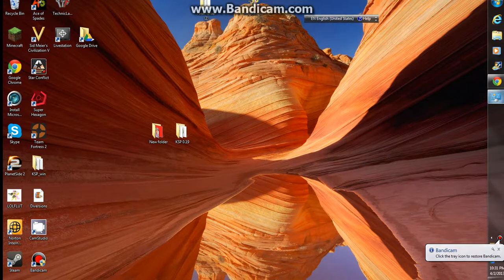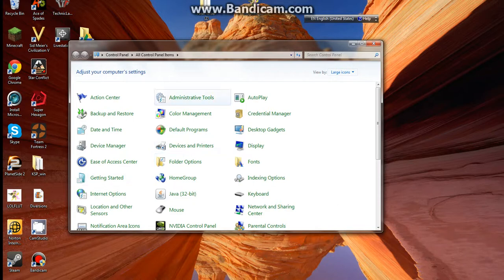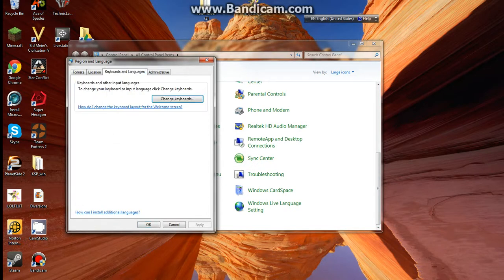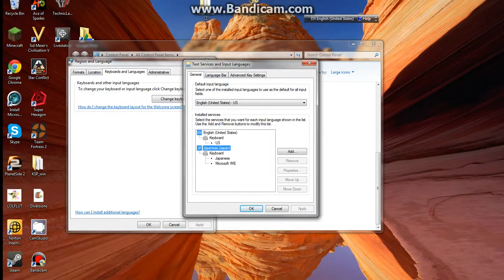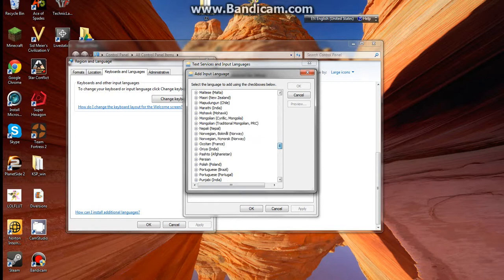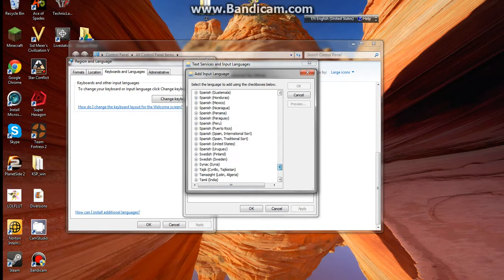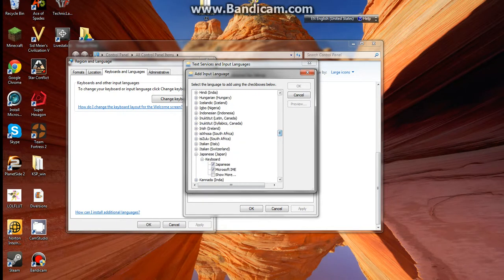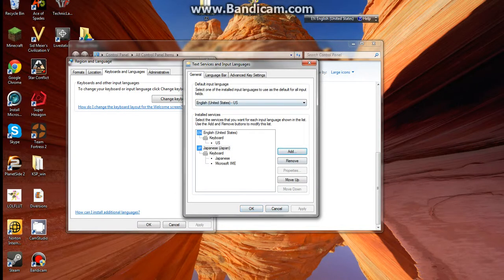HOW TO: Get a Language Bar on Windows 7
WILL POST A VIDEO LATER EXPLAINING WHAT HAPPENED TO ME.